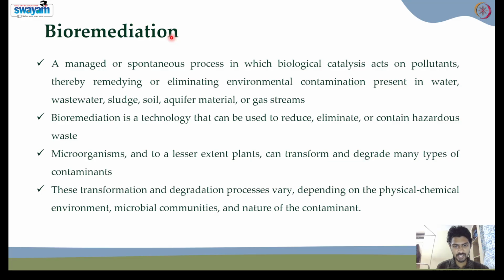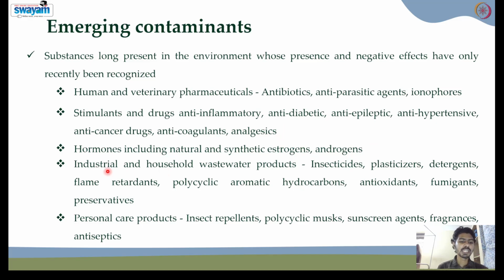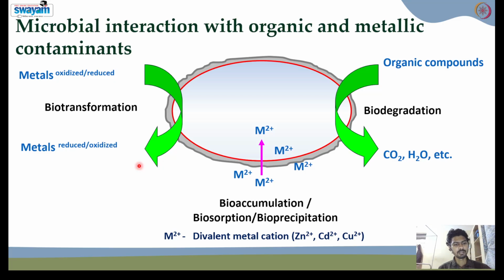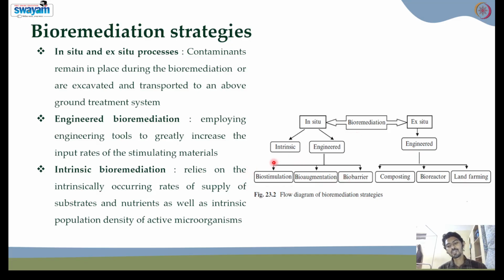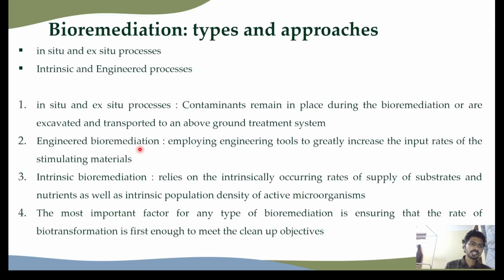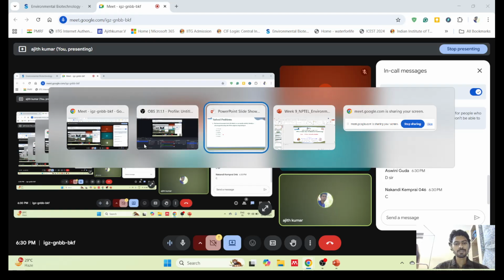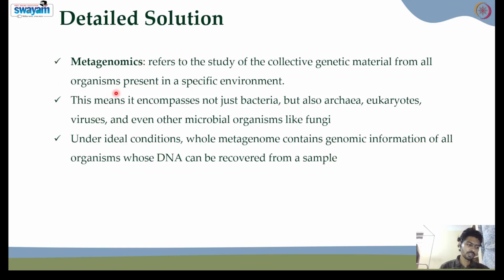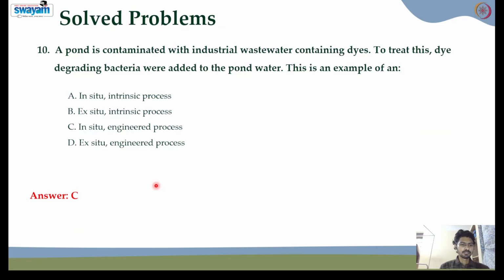Week – 09 Environmental Biotechnology (NPTEL) – Live Interaction Session